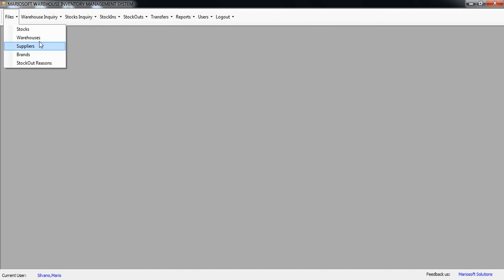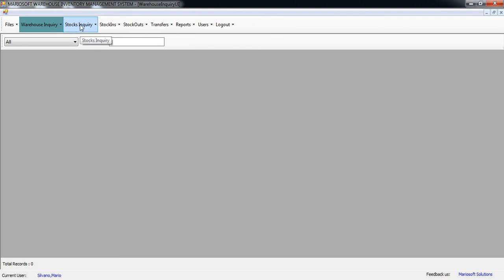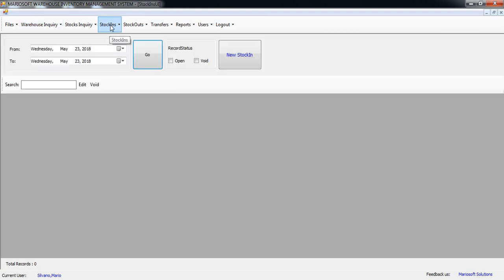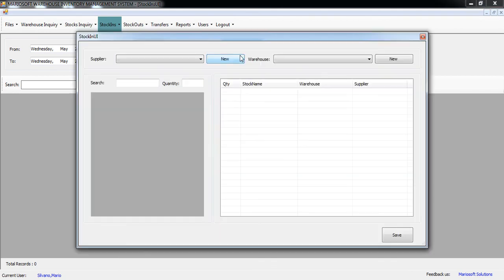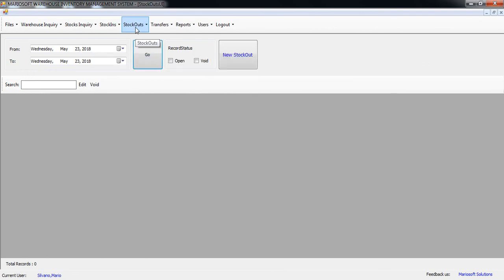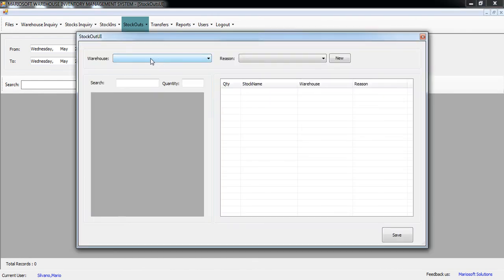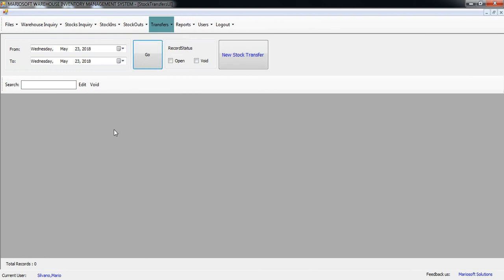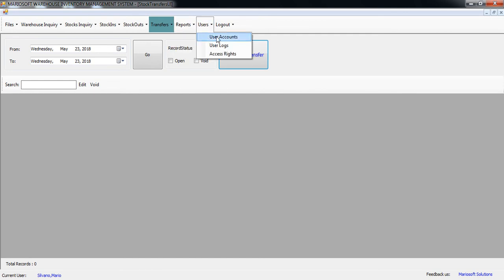Warehouse Inventory System-Features